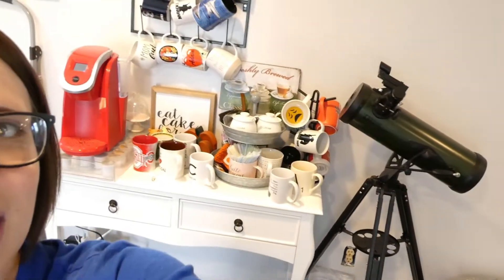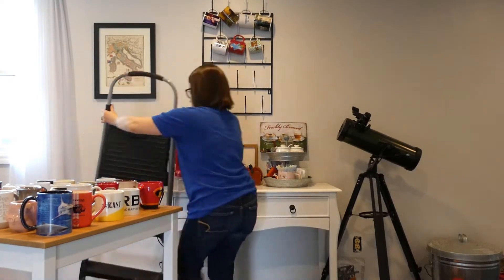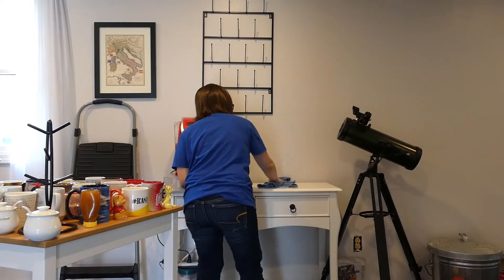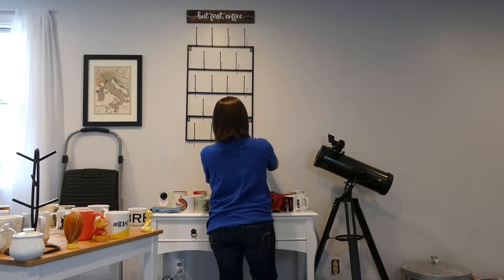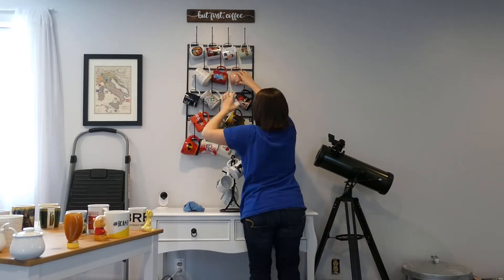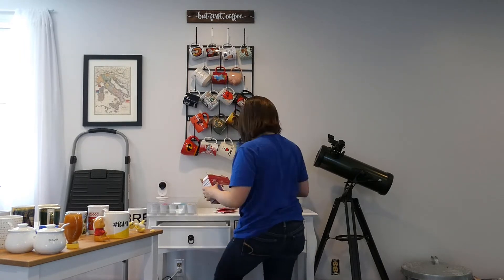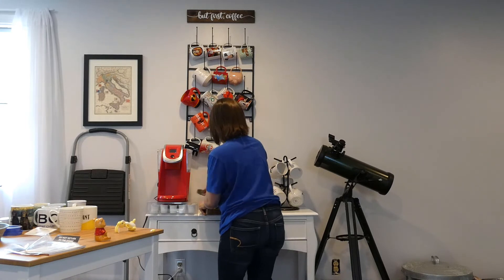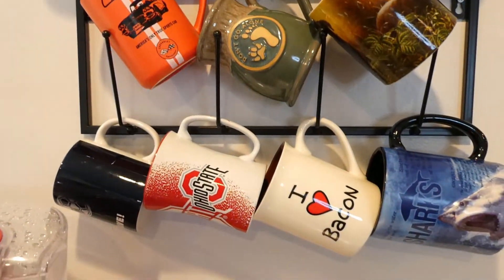CLEAN, DECLUTTER & ORGANIZE COFFEE BAR WITH ME!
Hi friends! Hope your week is going well! I LOVE getting a chance to show off my mugs! Which mug was your favorite?!

I will have a link to a few of them down below:)
Friends Mug

Jimmy Fallon/ Justin Timberlake Mug: